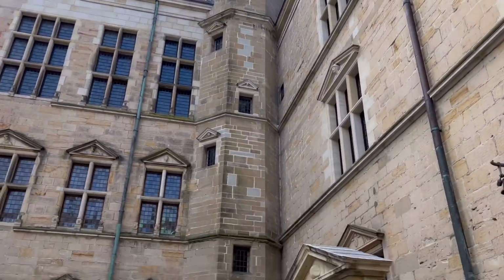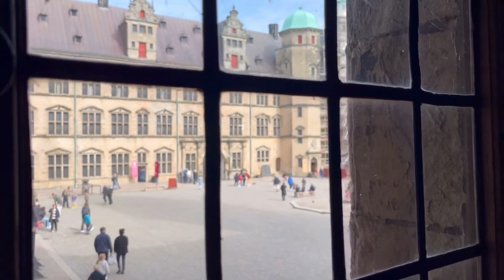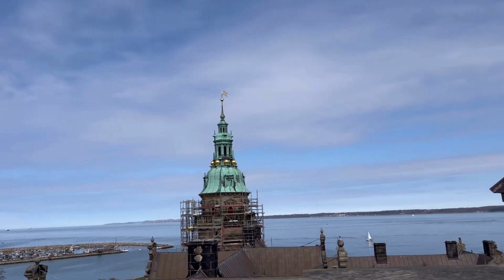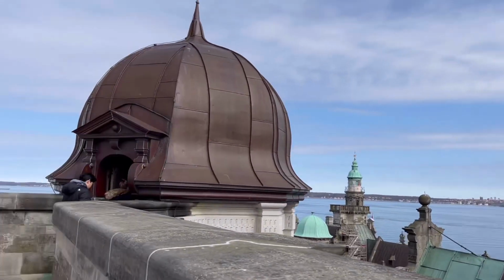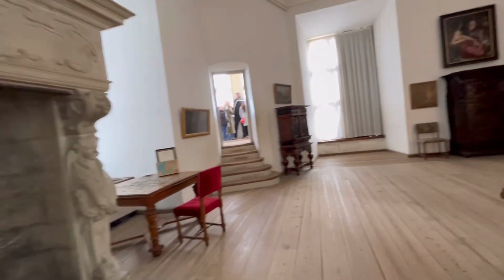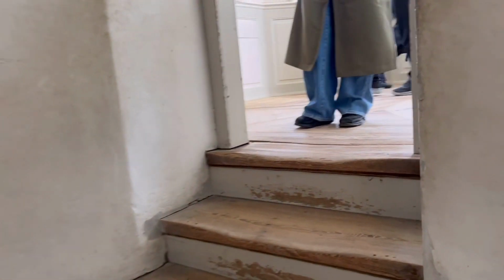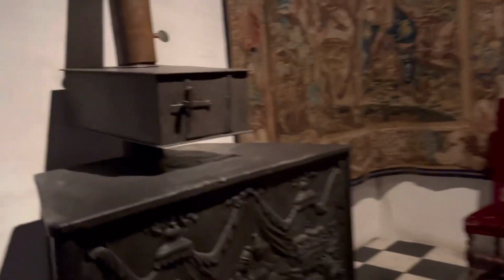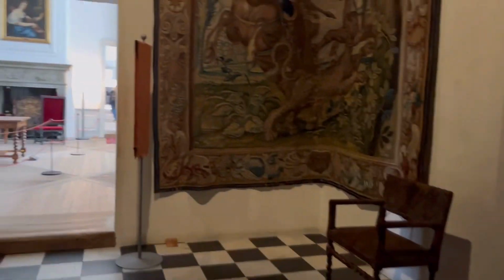Travel to Denmark castle 🏰 @travellingarchitect